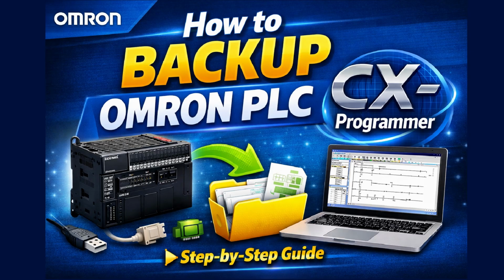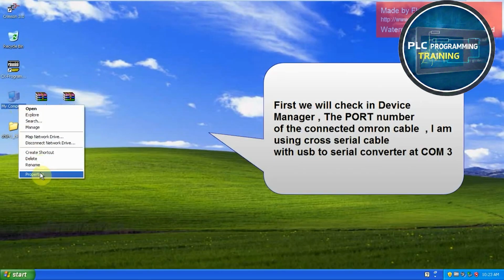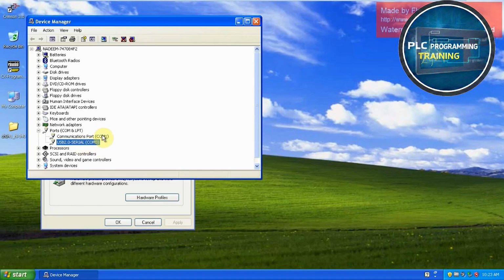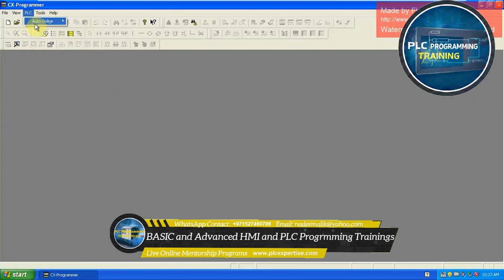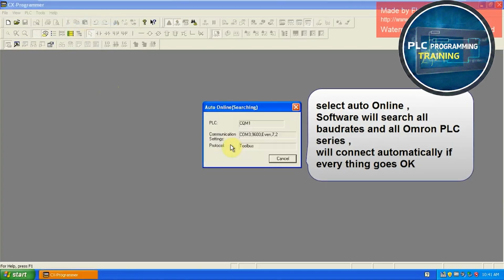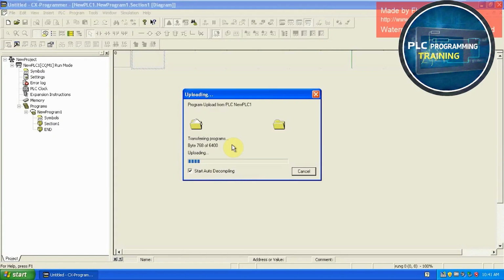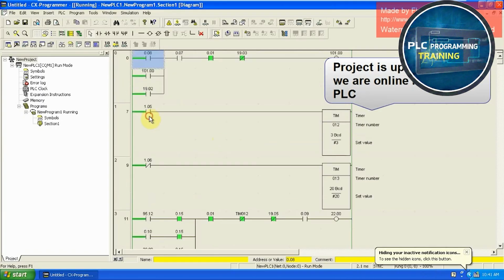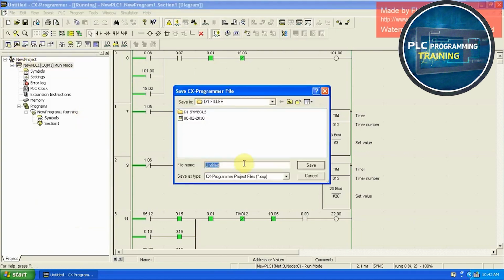Step-by-Step: OMRON PLC Backup Using CX-Programmer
Connect your PC to the OMRON PLC using USB, RS-232, or Ethernet cable.
Open CX-Programmer software on your computer.
Go to File → New Project.
Select the correct PLC Series and CPU Type (CP1E, CP1H, CJ1M, CJ2M, etc.).

Click OK to create the project.
Go to PLC → Work Online.
Once online, select PLC → Transfer → From PLC.
Choose Program, Parameters, and Data Memory.
Click Execute to download the complete program from PLC to PC.
After completion, go to File → Save As and save the backup file safely.